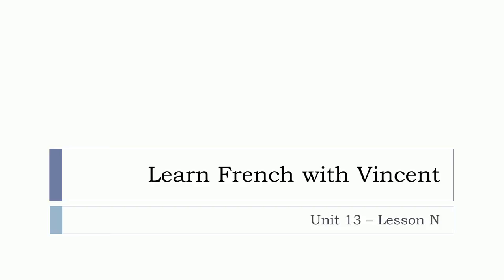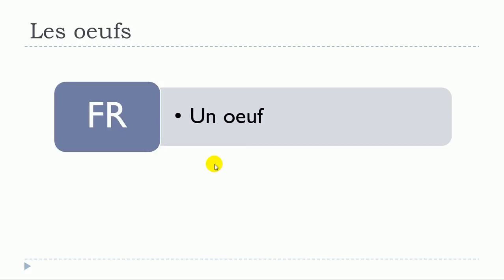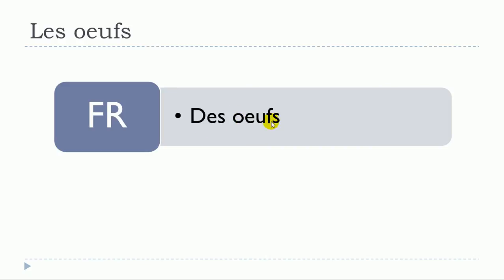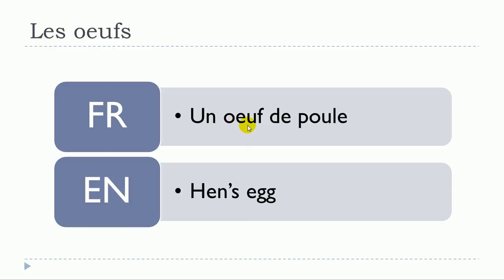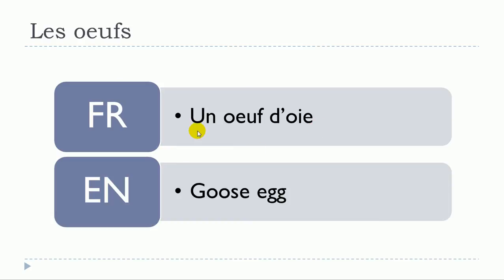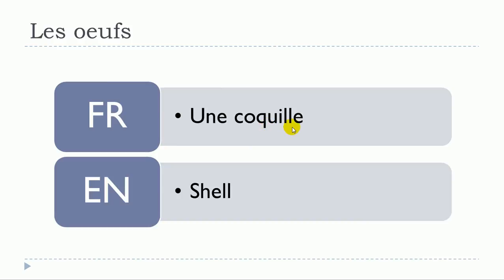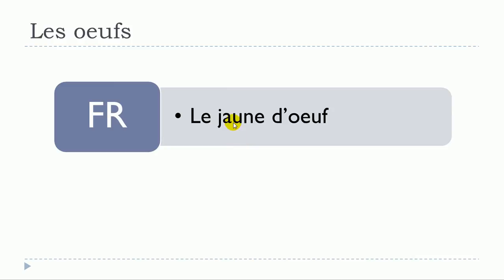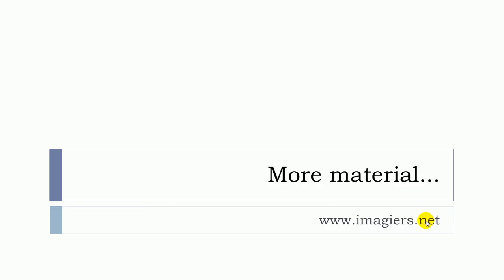Learn French - Unité 13 - Leçon N - Les oeufs